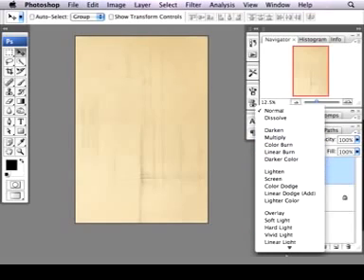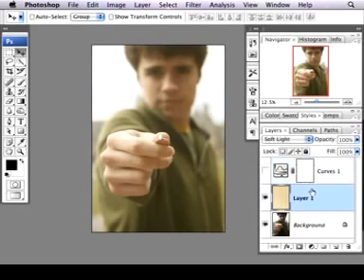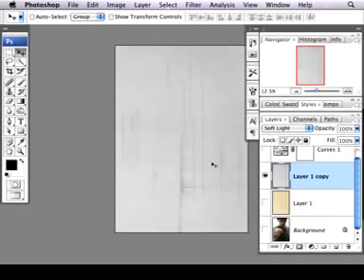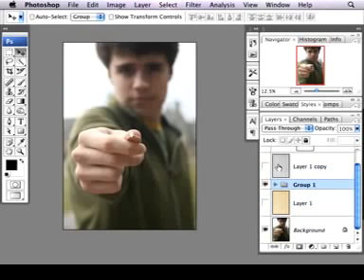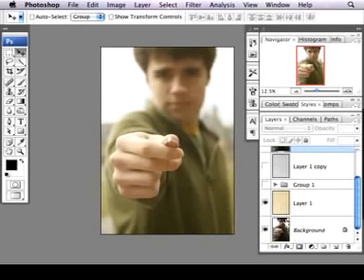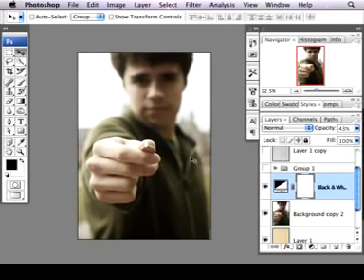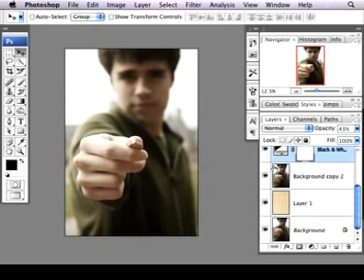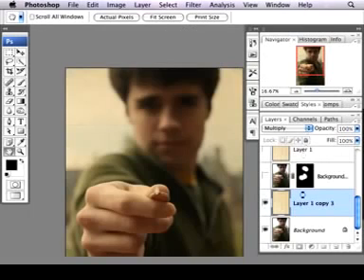The Secret to Applying textures in Photoshop Part. 1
Its time to share all(well almost all) of the secrets I use applying textures in Photoshop, I will talk about using scanned in textures and generating texture and grain inside Photoshop from scratch